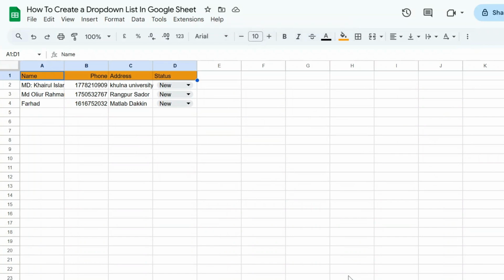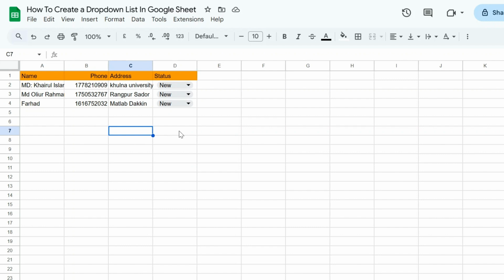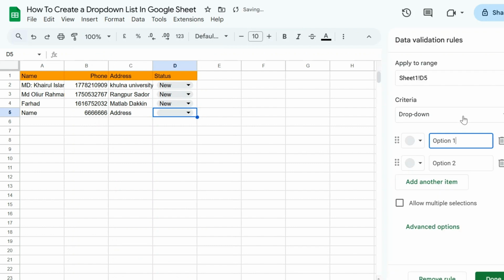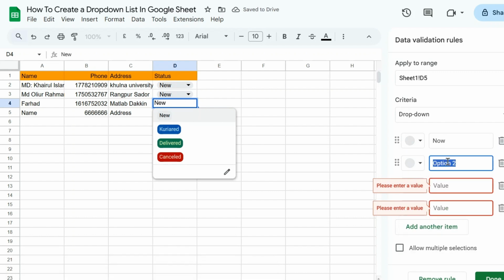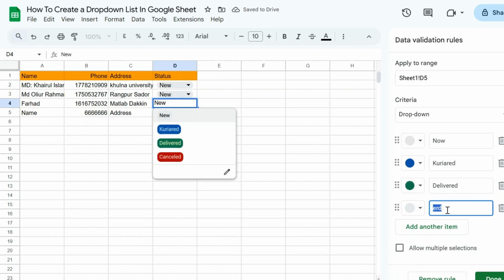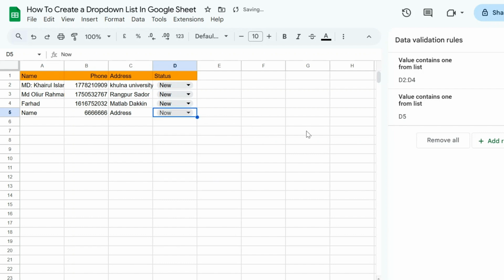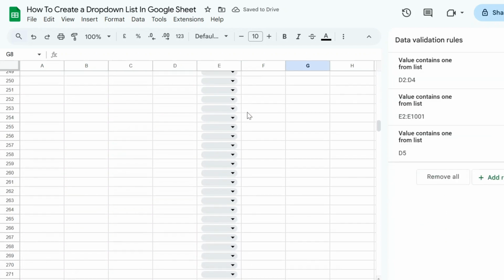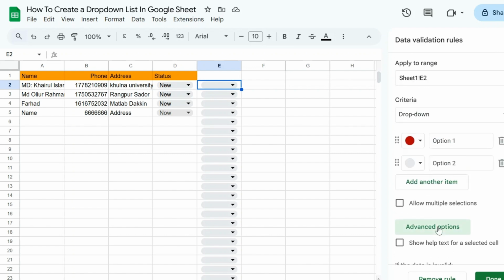How To Create Dropdown Menu/ List In Google Sheet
How To Create Dropdown Menu In Google Sheet